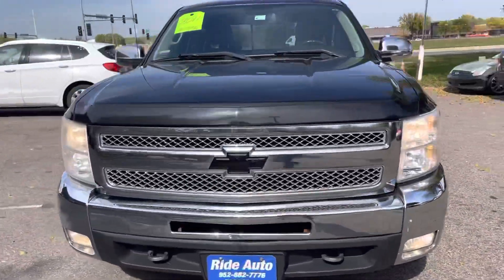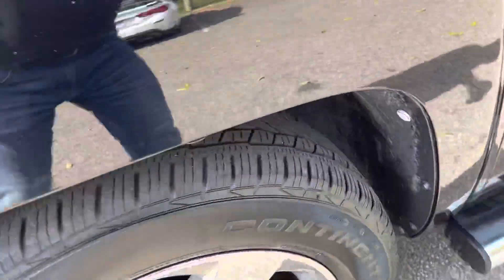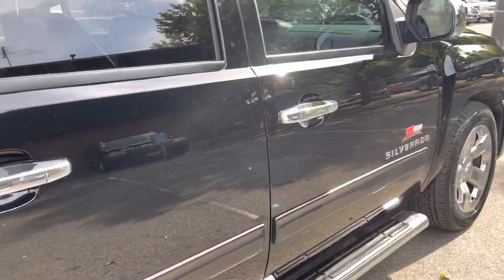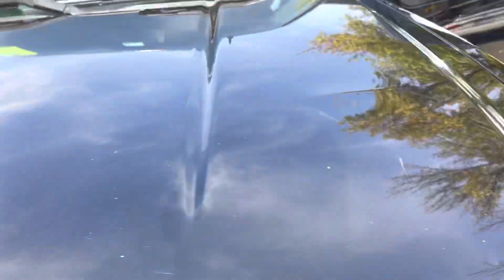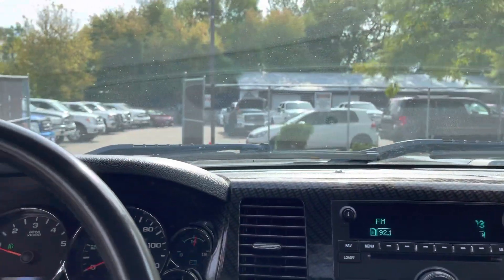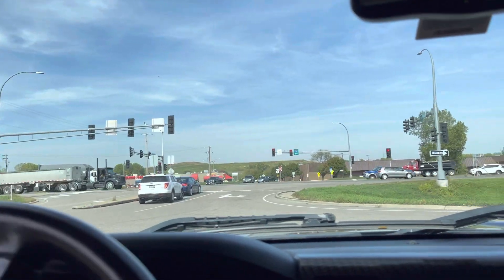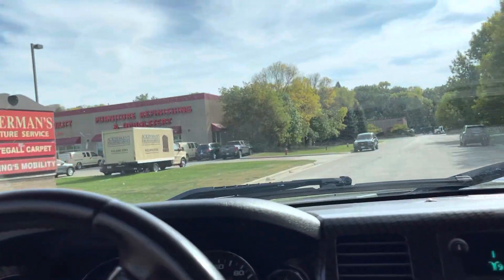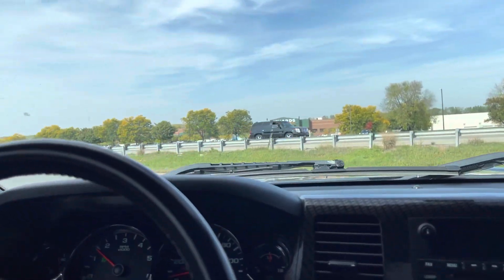2011 Silverado Stock # 21371